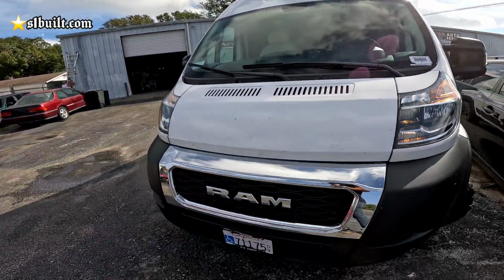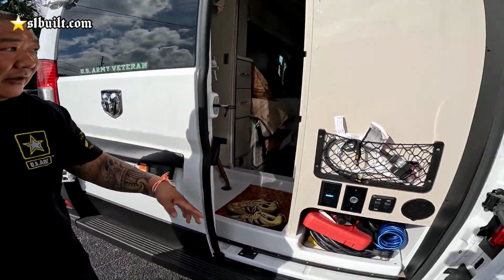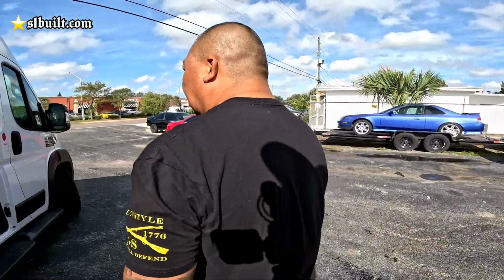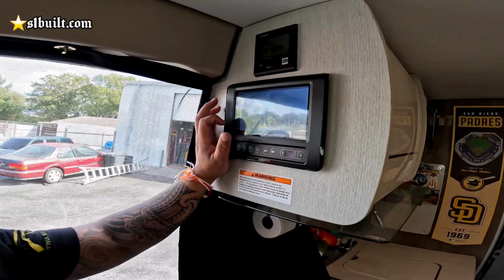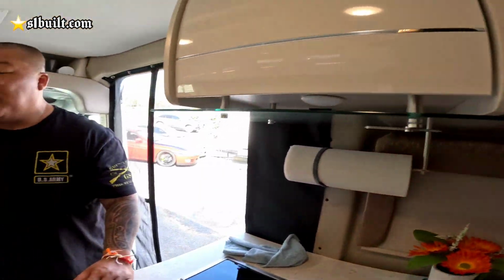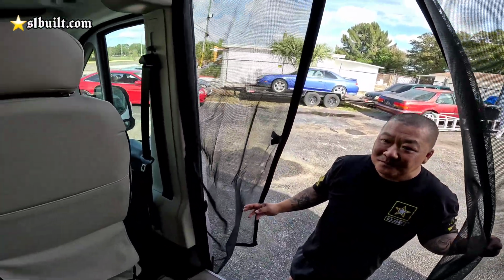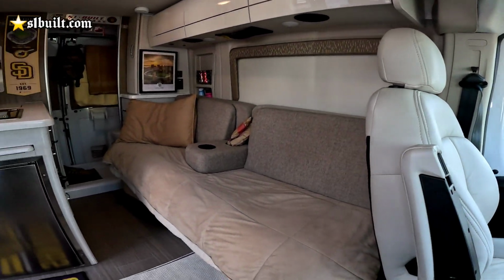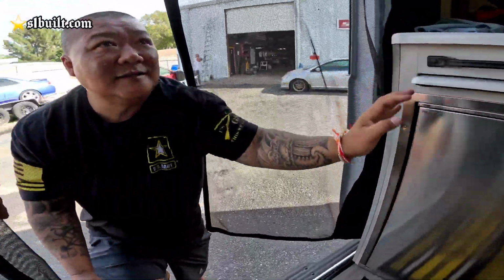2021 THOR RIZE ..THE ULTIMATE CAMPER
S1Built (Sone) brother Dok came from California for a quick visit in his ultimate camper...the THOR RIZE

⭐#1 source for all your AWD Honda conversion S1BUILT

➡️Recorded in 4K 60fps L+      @GoPro Hero Black
* If your video quality looks bad change your settings on the video to 4k 2160p60, HD 1440p60, HD 1080p60 or even 720p60 ...If it won't let you change it your internet connection to your tv/laptop/computer/tablet/phone is slow at that point or the video isn't done loading the HD. YouTube loads the videos in low quality 1st then the HD quality loads in 1-3 minutes after the video goes public.

⭐INSTAGRAM(Shop crew)
Sone    -@s1built
MyLynh -@suprawoman_awd_s1built
Lyna     -@lyna_s1built
Apparel -@s1built_apparel
TK       -@zionmoto
Pam     -@ayopamm_s1built
Mike     -@chanceyfab_s1built
Chad    -@warthog_s1built
Meno     -@meno_s1built
Justin     -@em1_s1built
Omar  -@omar_s1built